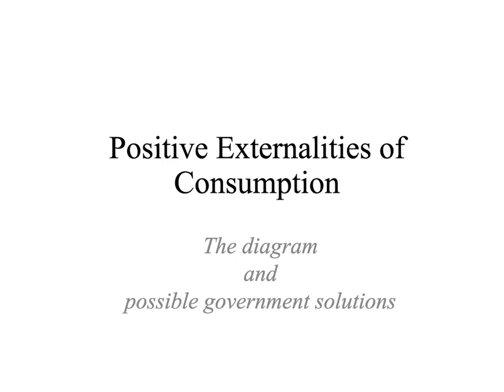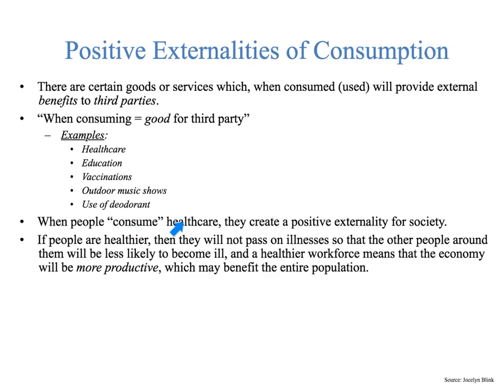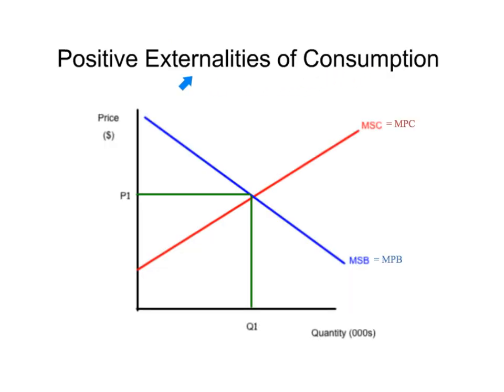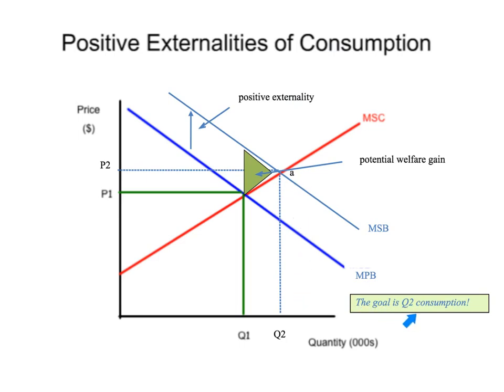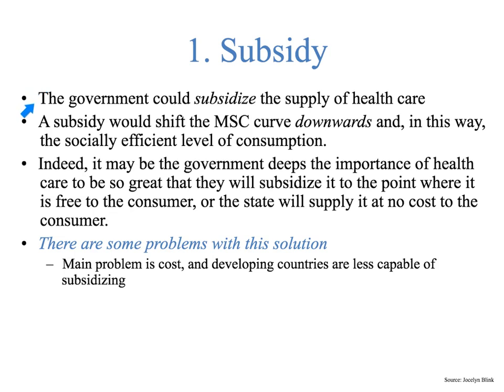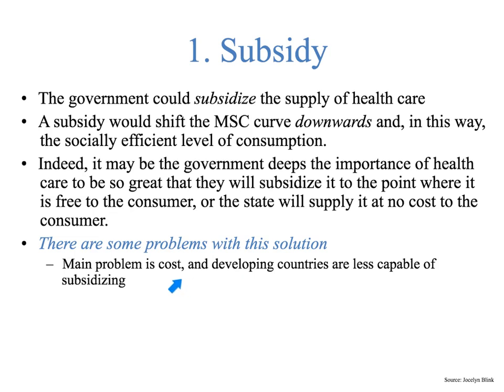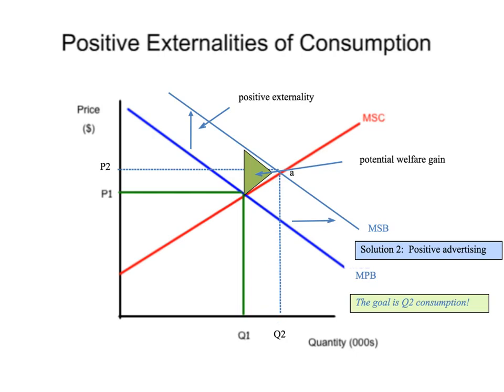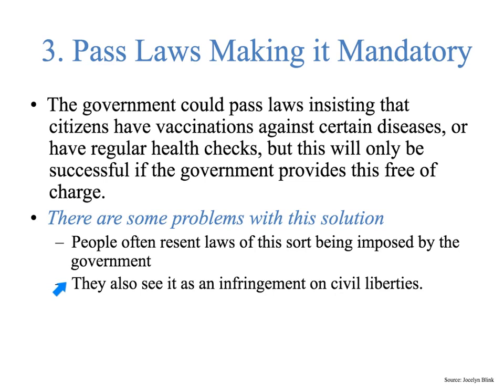Positive Externality of Consumption Diagram & Solutions | Market Failure Diagram | IB Microeconomics